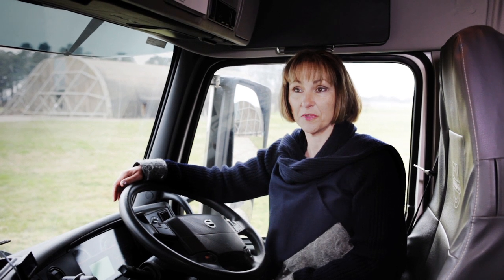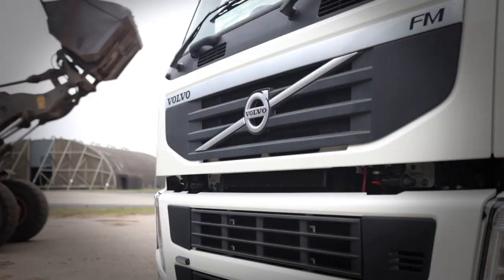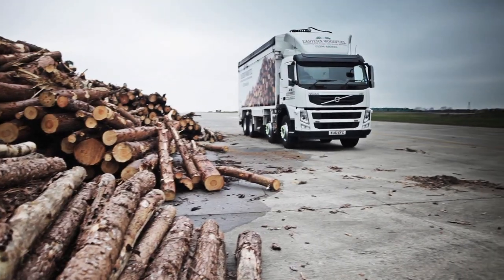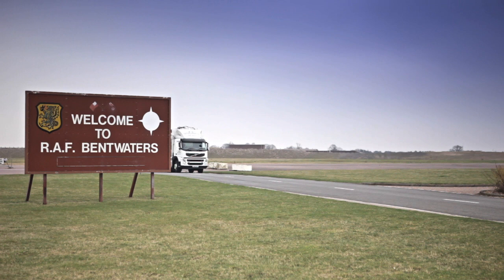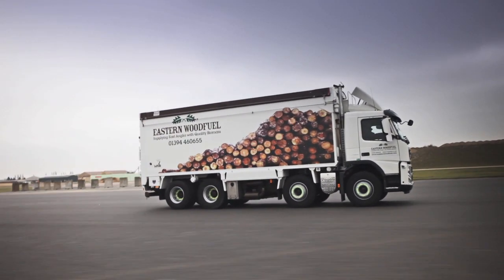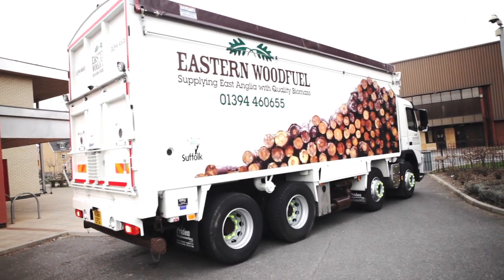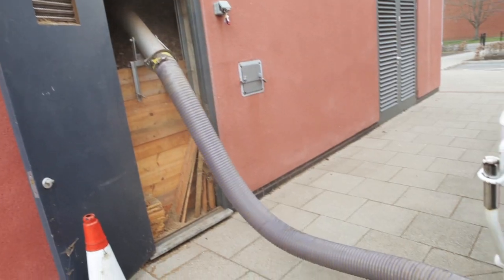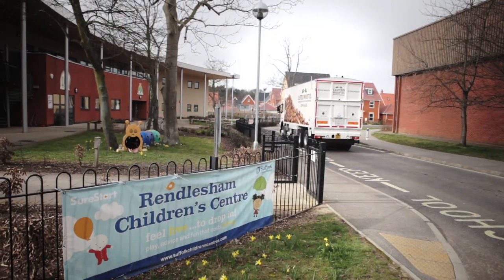Eastern Woodfuels.mov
Eastern Woodfuel's new Volvo FM, eight wheeler delivering biomass fuel to schools, businesses and local community around Suffolk.
"We wanted to buy a truck from a manufacturer that focuses on the environment and that's Volvo," said Sarah Brown, Director of Bentwaters Parks Ltd.